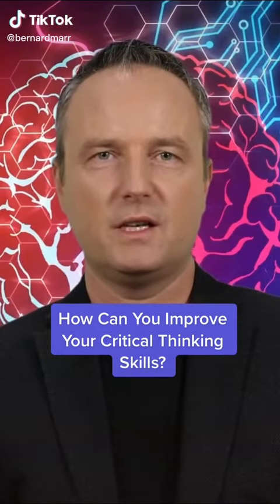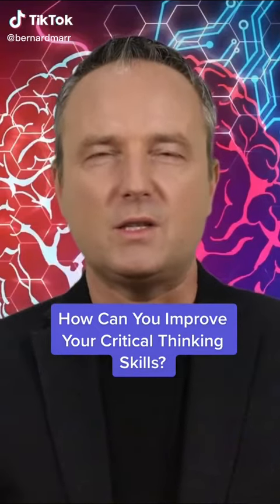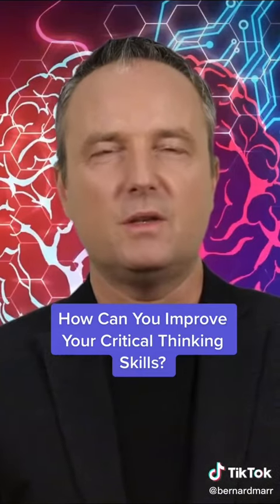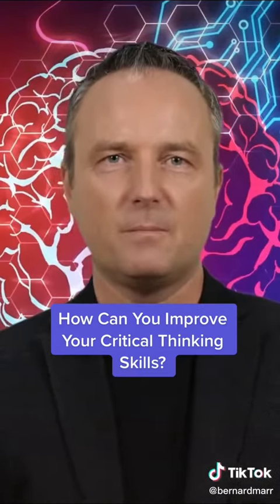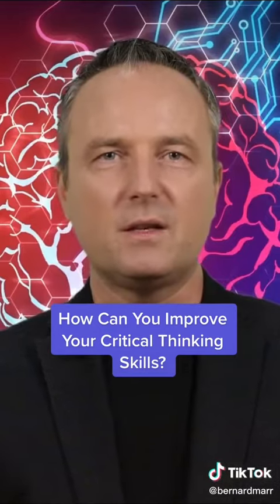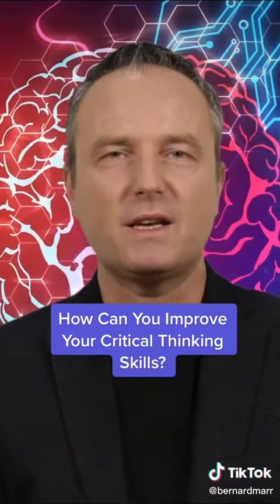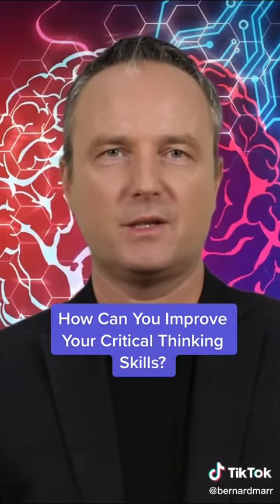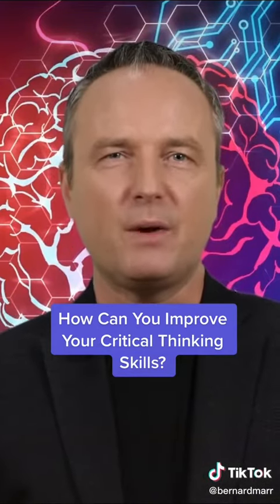How Can You Improve Your Critical Thinking Skills?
Head to my TikTok to view more videos like this :) @BeranrdMarr